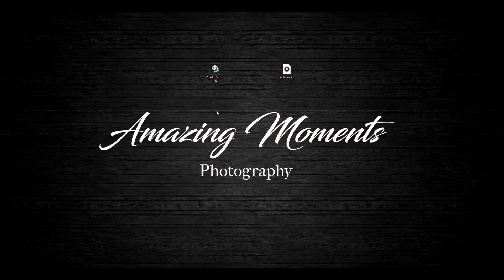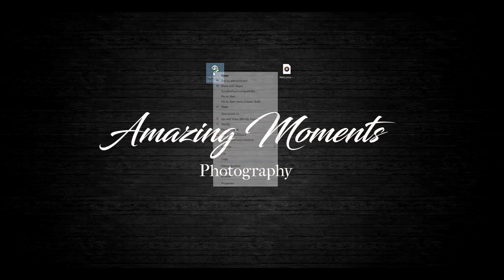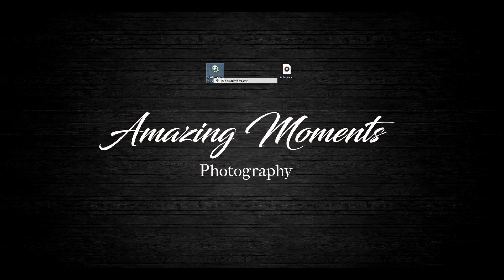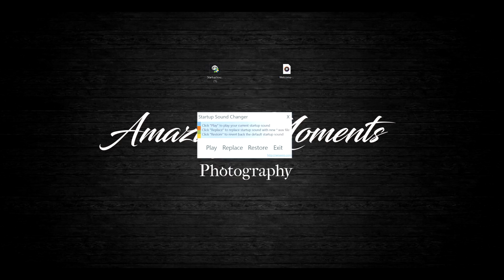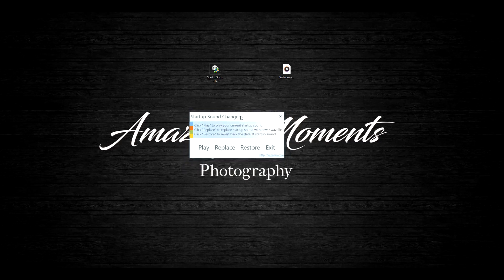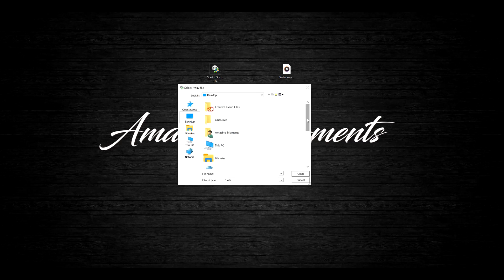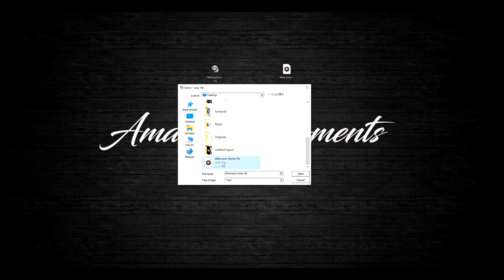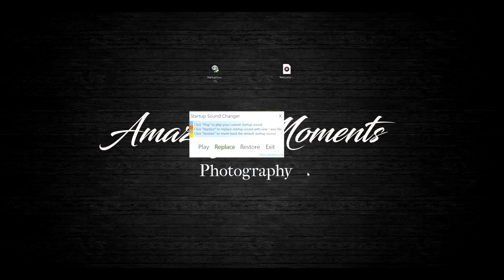How to set a custom startup sound using JARVIS "Welcome Home Sir" - Windows 10.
Okay Guys, this is my first tutorial sooo bear with me there are a couple of mistakes on the sound in the start, and i am not even close to be use to recording myself, but i hope you will like it after all.

How to make custom startup sound " Playing JARVIS "Welcome Home Sir" on Windows 10.
A quick tutorial on how to get your PC playing a new and more speciel welcome sound.
This tutorial is on PC with Windows 10.
There is links to download the MP3 file, and to change it to WAV and program to setup your custom welcome sound.
You can use what ever sound you like, i just like this one with JARVIS, because i am a big fan of Iron Man.
Just remember it has to be a WAV file, so you can't use the MP3 file right away after the download.

Sidenotes:

* If you have a fast SSD harddrive the sound will play a lot faster then if you have a normal speed harddrive (5400rpm/7200rpm).

* This is the easy way to do it, you can make it happen in other ways, but you need more gear and maybe something like a DfPlayer Mini Module, but its out of my field.